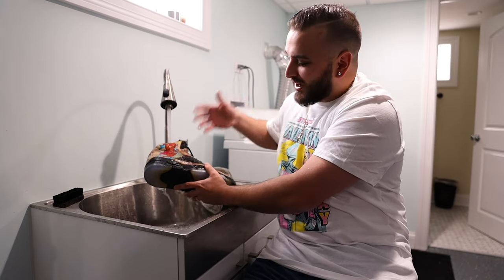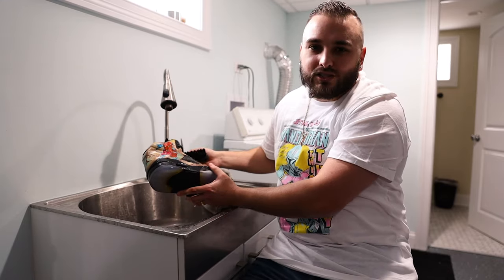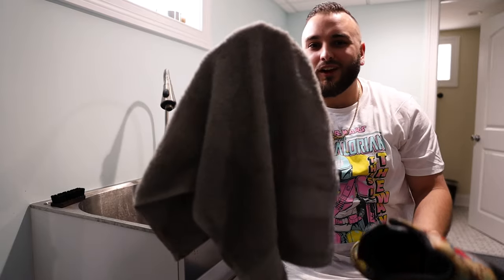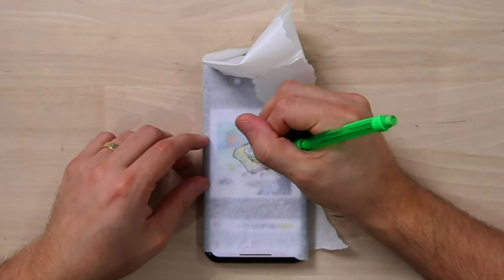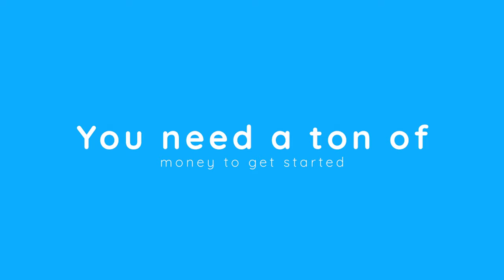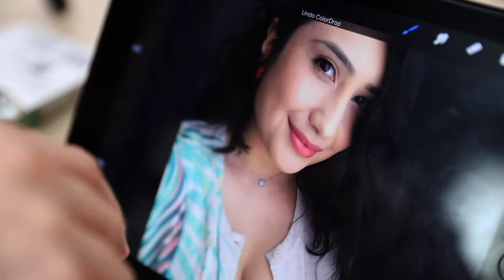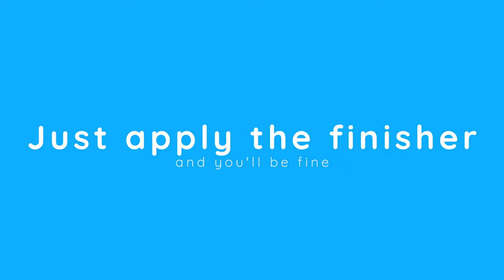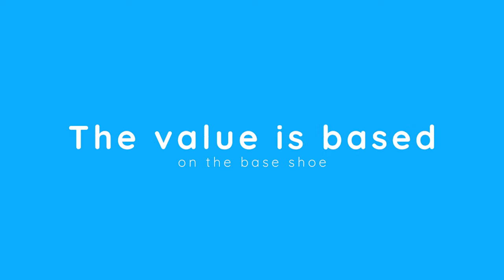6 MYTHS ABOUT CUSTOM SNEAKERS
DCF breaks down 6 of the most common myths about custom sneaker. Some of the topics included are how to paint your sneaker soles, using posca pens to customize, can custom shoes get wet, and do you need to know how to draw in order to customize?

The BEST Airbrush
The Brushes we use
My Favorite Vinyl
Detail Sander
Sandpaper Pack
Preferred Tape
Scotch-Brite Pads
My Favorite Finisher (Matte 4-Coat)
Silhouette Cameo (Stencil Cutter)

- Dillon & Jason